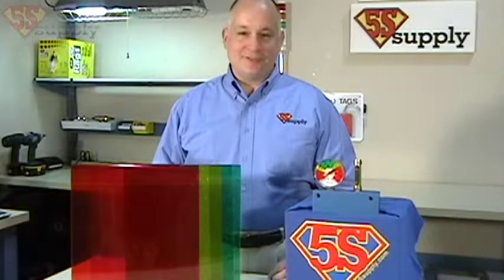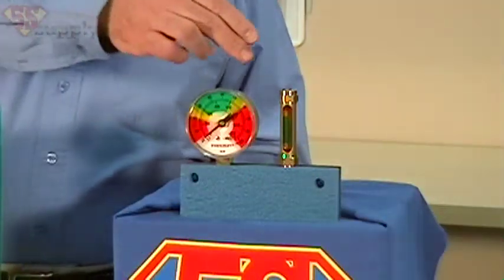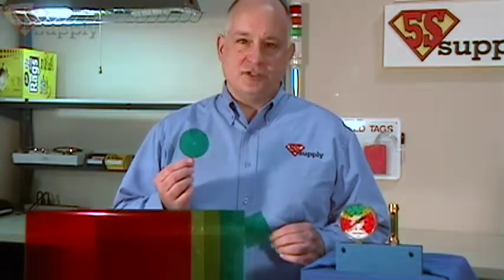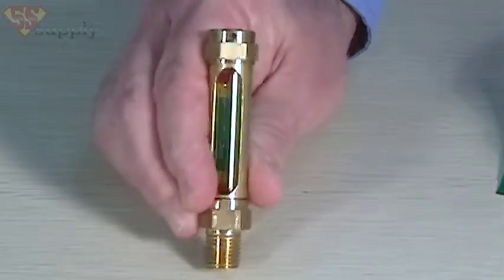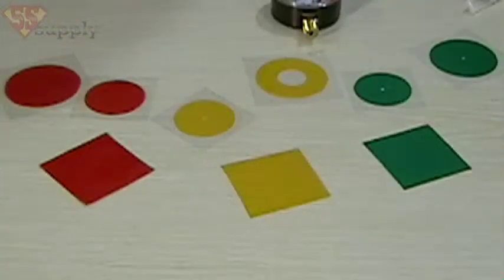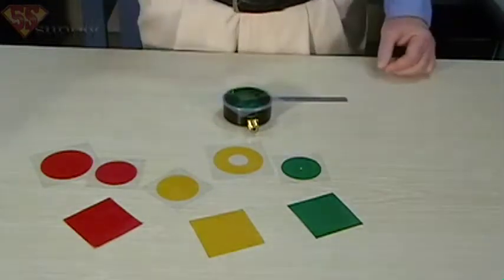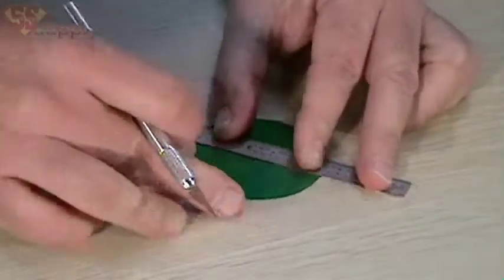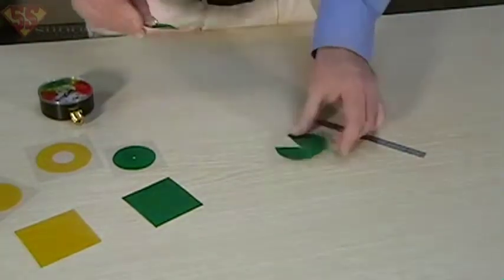5S Supply One-Minute One-point Lesson - Gauge Marking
This video shows how to apply Gauge Range to clearly identify the correct operating range of gauges for a visual workplace.